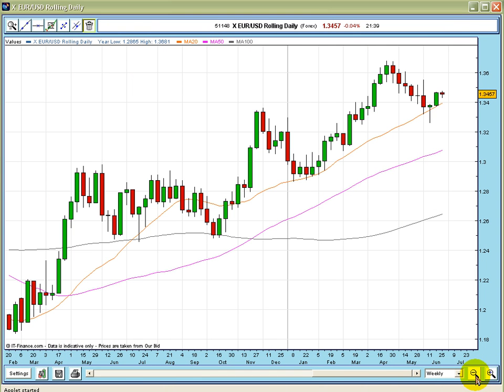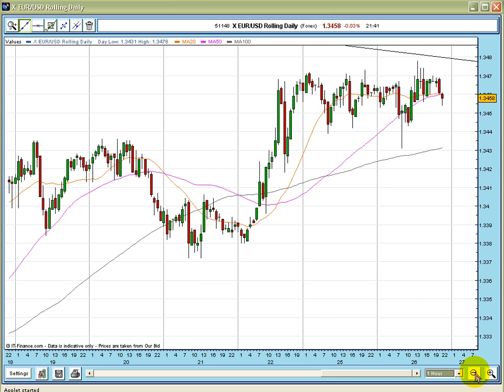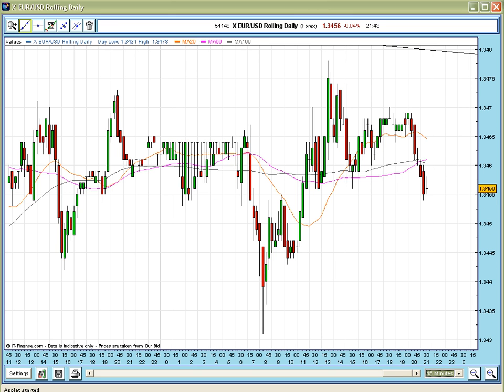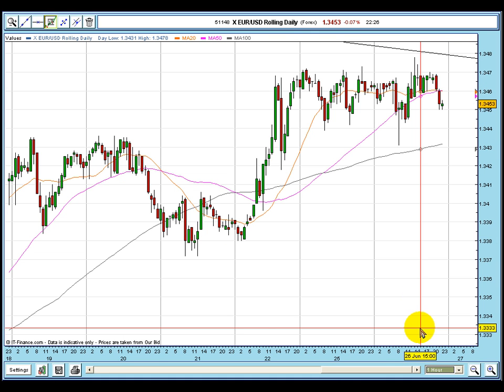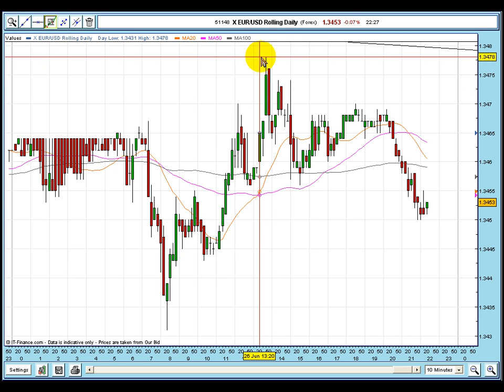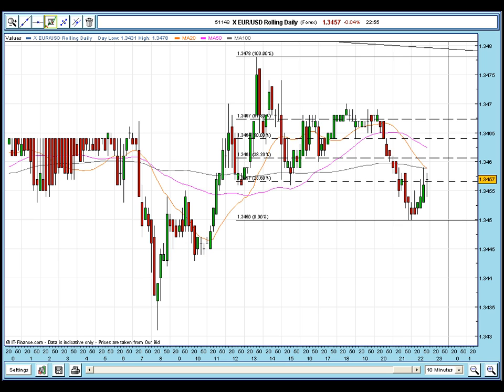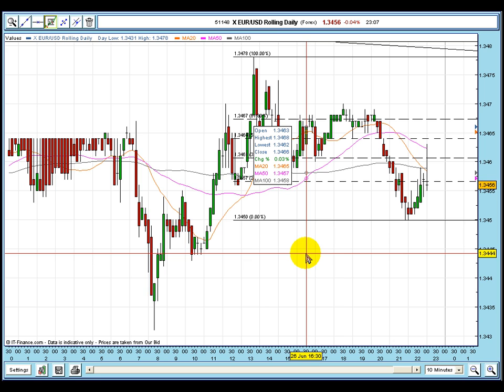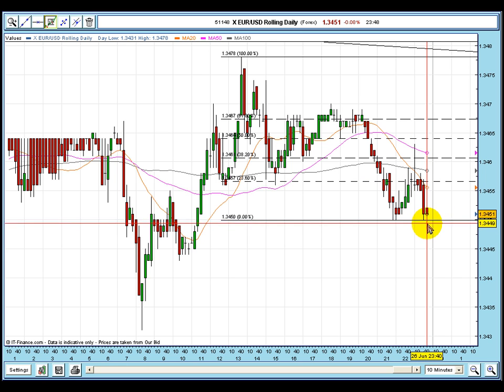Forex Fibonnaci Levels